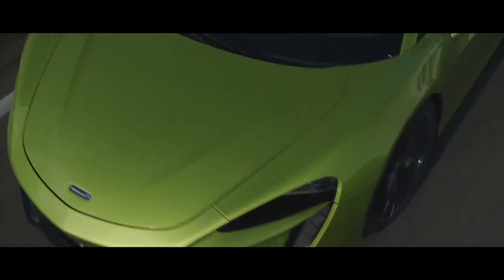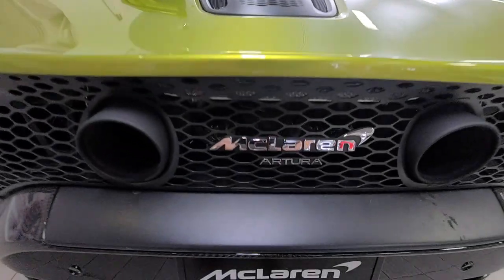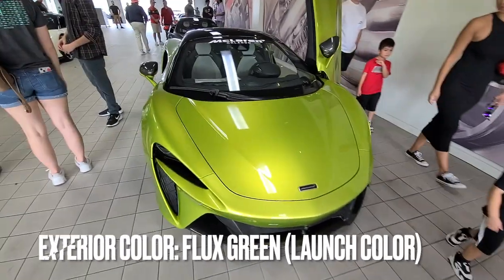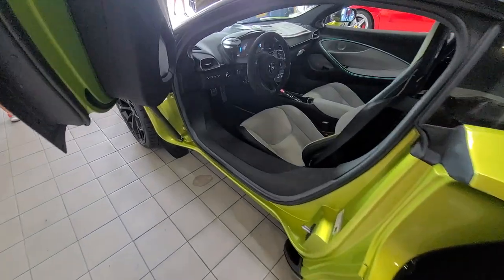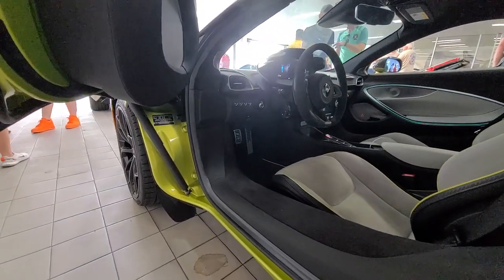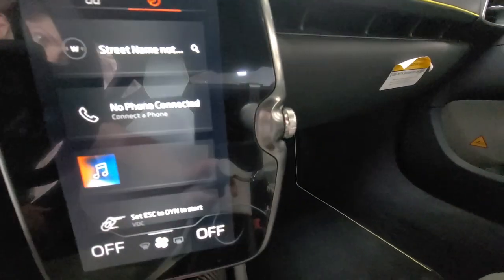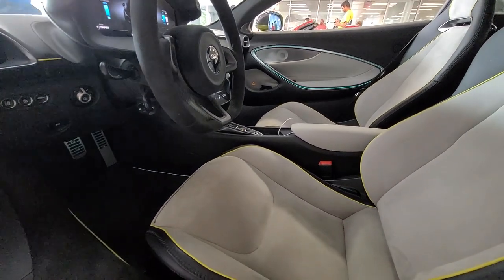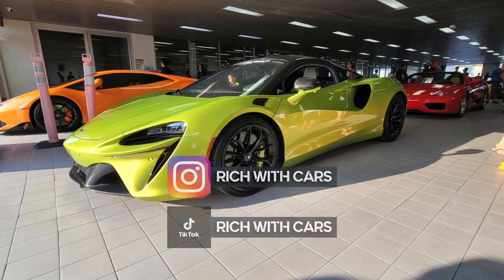McLaren Artura Up Close and Personal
This past weekend I was fortunate enough to see the McLaren Artura in person. Since I wasn't able to get a full review on it, I managed to give you guys a first impressions look at the 570s replacement. This car is the next generation in the "entry level" of McLarens - Sport Series vehicles. This is the first time McLaren goes into twin-turbo V-6 power with hybridization. Many new technologies have been introduced in the Artura, that brings the brand into the realm of hybrid powertrains. This goes directly up against the Ferrari 296 GTB - even though the Ferrari is considerably more expensive.

It was really cool to see this Artura in the launch color (Flux Green), and surely I'll be seeing many more in the coming months, as this is starting to roll out.

RichAndCars [at] gmail [.] com
Follow me on: